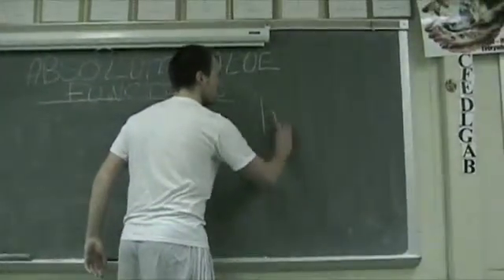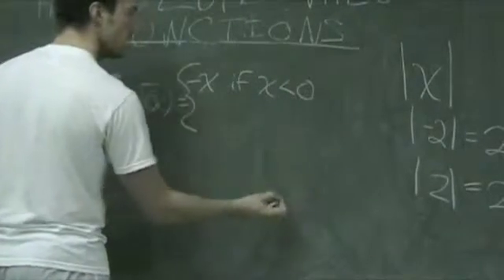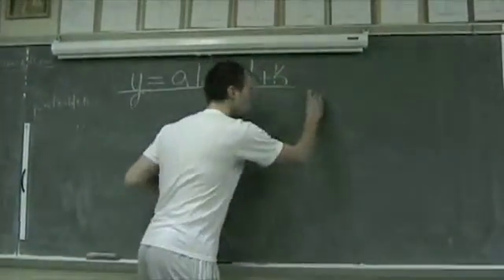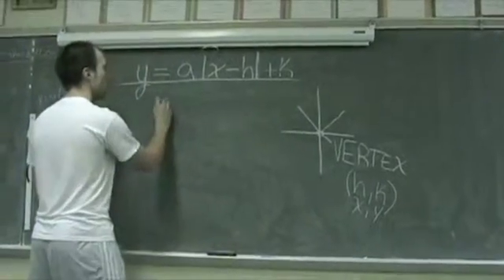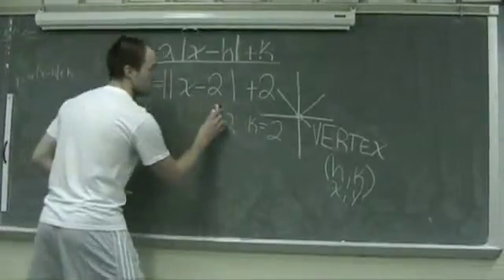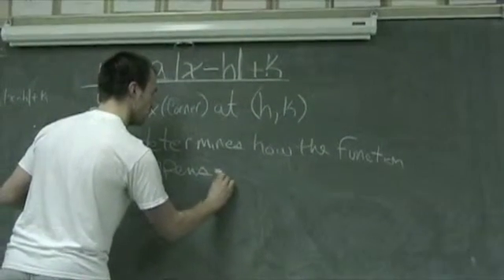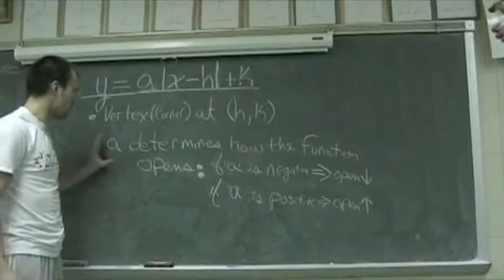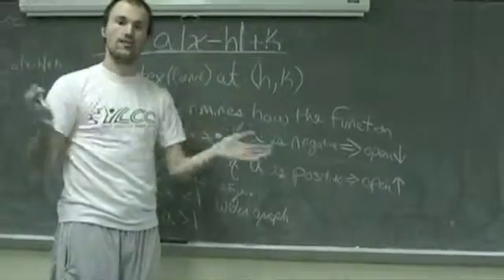Absolute Value Functions Video 1